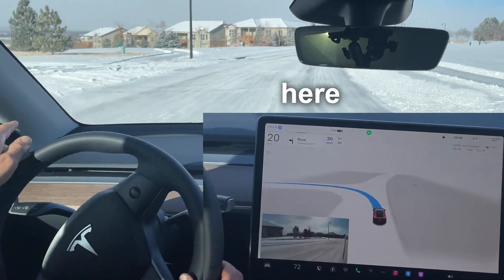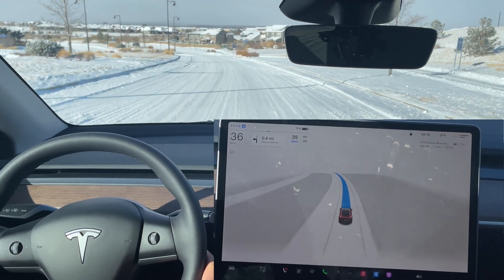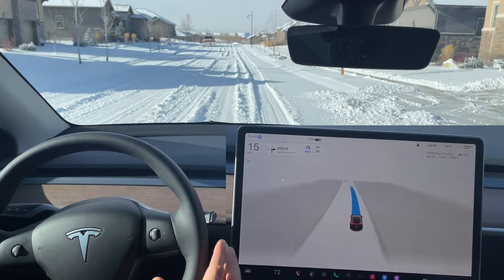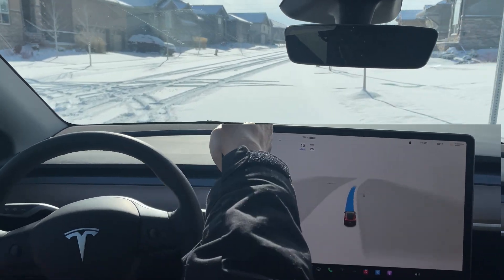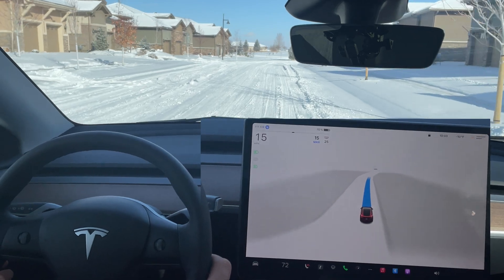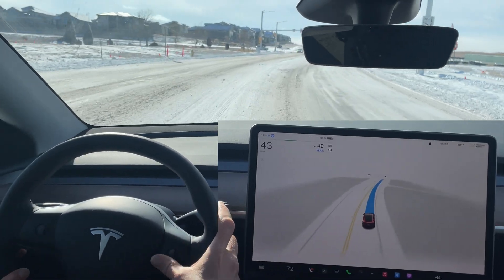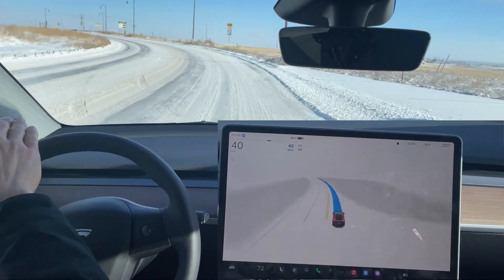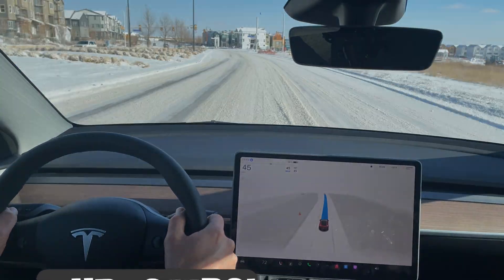Tesla FSD SNOW Testing | FSD Beta v11.4.9 | 2023.44.30.8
Wow! So yes, FSD is a lot better than last year when I tested in the snow, but we still have a ways to go. First step would probably be FSD being able to understand there is snow on the road and act differently. Hope this was entertaining and informational. I'm excited to hear from you.